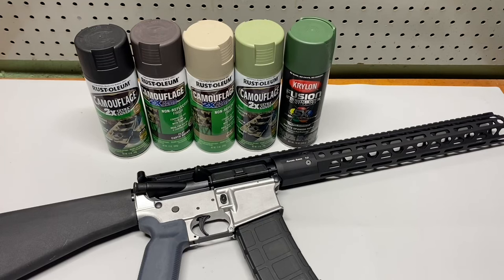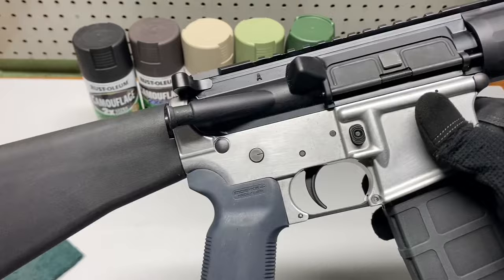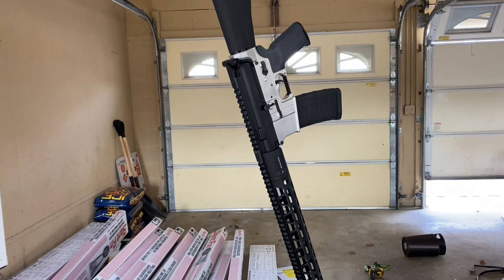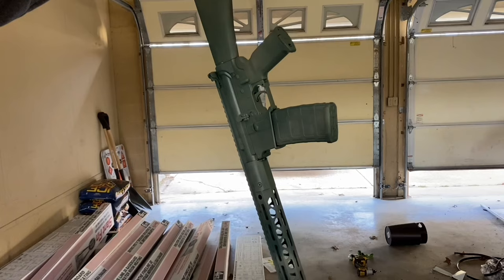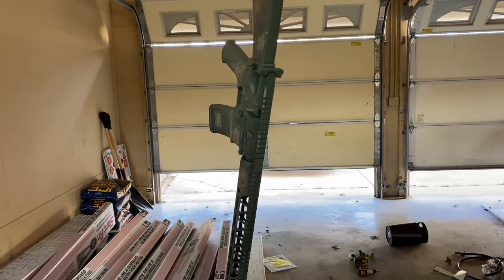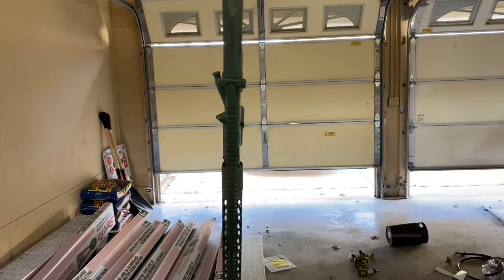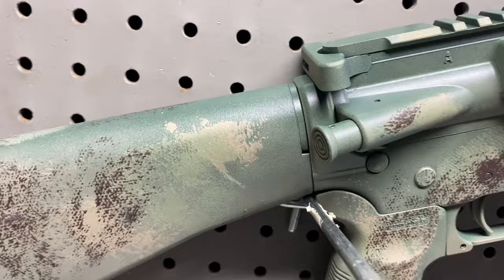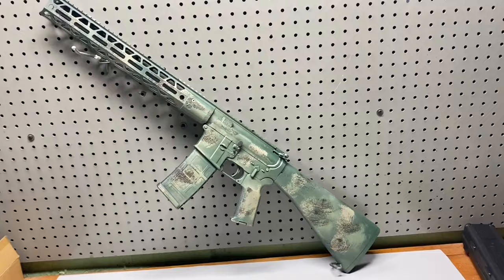How To Paint Your Rifle | DIY Camo AR-15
Today we’re going over how to paint a rifle. I painted my

Thanks to @attherange339  for the inspiration, go check his channel out.

Transform your AR-15 into a stealthy work of art with our step-by-step guide on how to paint your rifle in a DIY camo pattern. In this comprehensive video tutorial, we take you through the entire process from prep work to final finish, so you can achieve a professional-looking camo design right at home.

Learn the best techniques for prepping and priming your rifle surface, choosing the right paint colors, and applying camo patterns with precision. Our expert tips and tricks ensure a flawless finish, whether you're a seasoned painter or a first-time DIYer.

Unlock your creativity and personalize your AR-15 with a unique camo design that reflects your style and personality. With our easy-to-follow instructions, you'll be able to achieve professional-quality results without breaking the bank.

Don't miss out on this opportunity to give your rifle a fresh new look and stand out on the range or in the field. Watch our video now and learn how to paint your rifle like a pro!